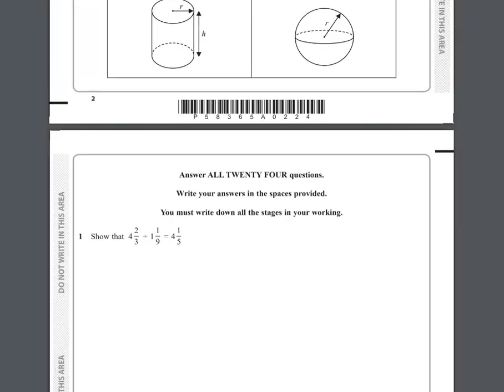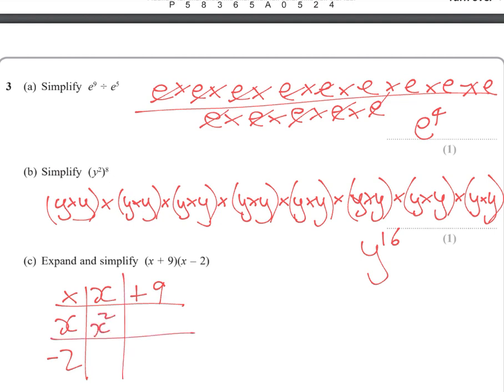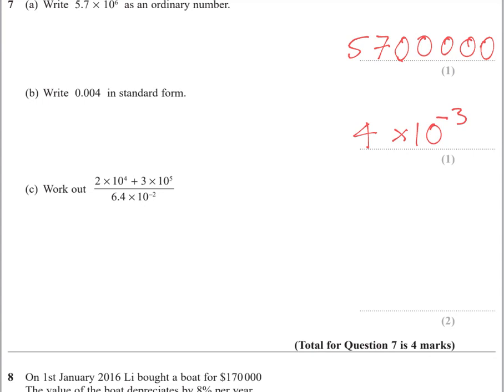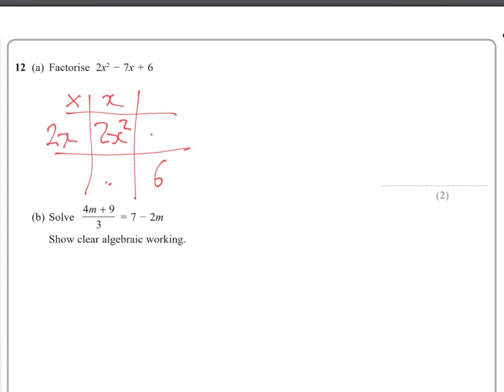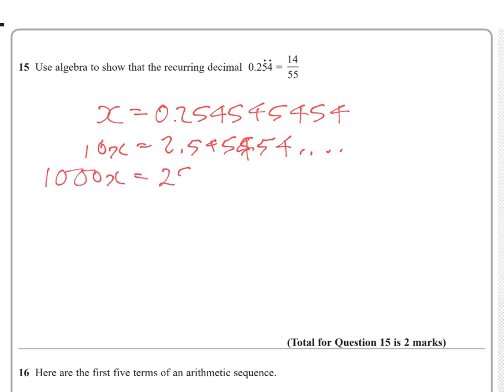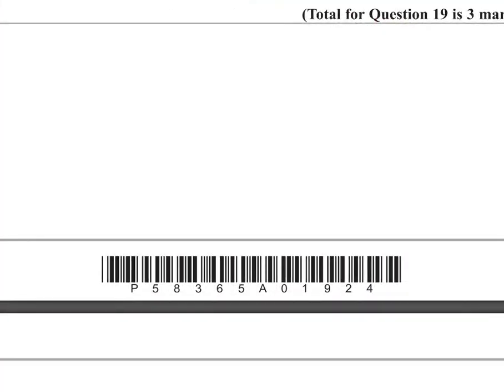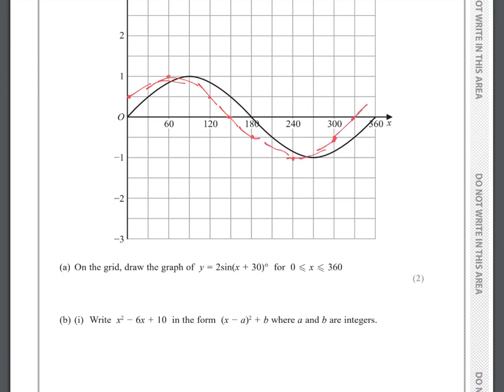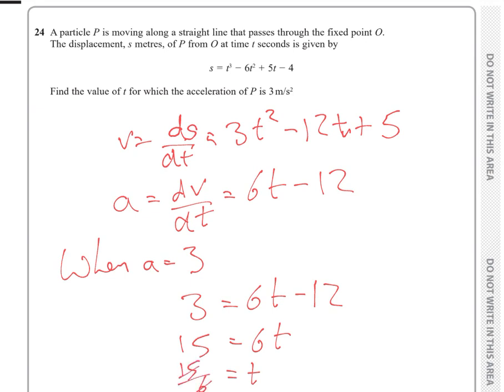iGCSE Maths May 2019 1H